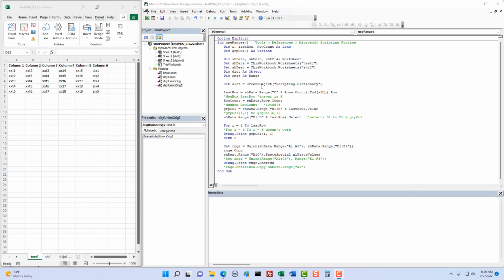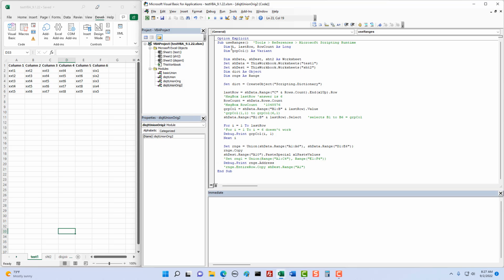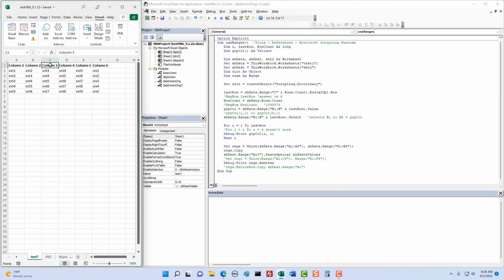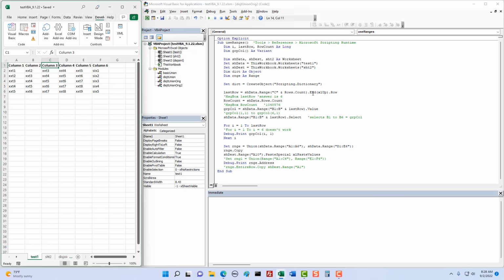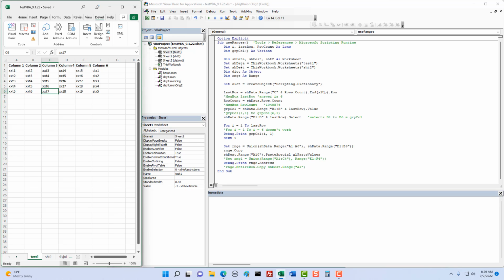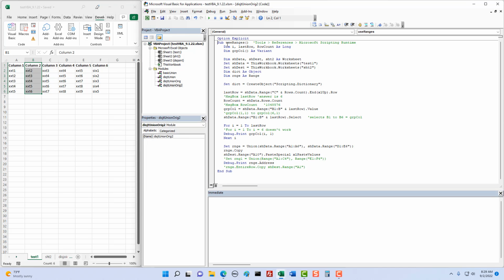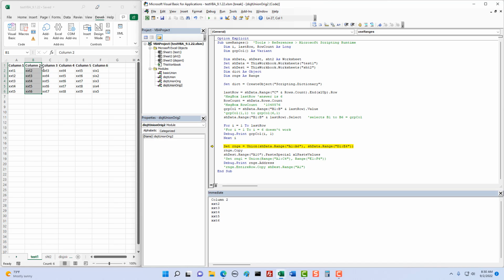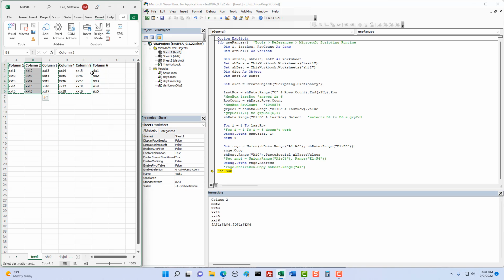unions: copy, paste in Excel VBA - 9 2 22